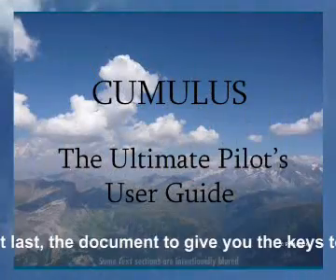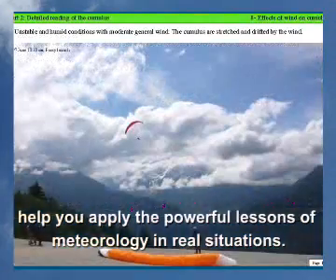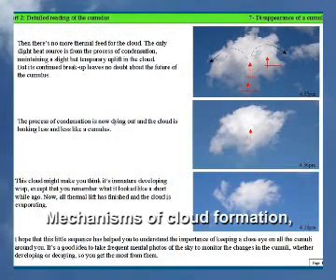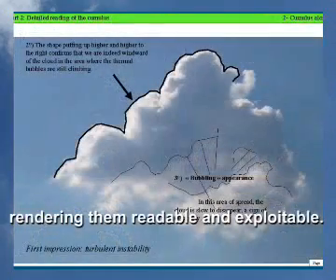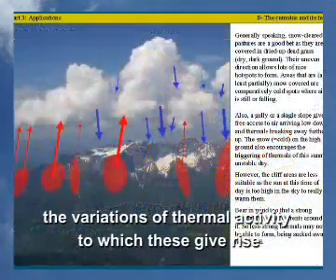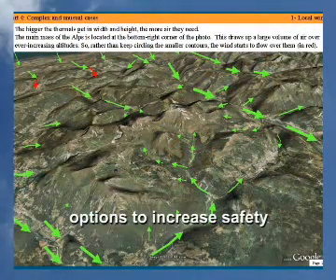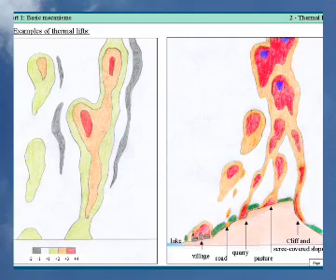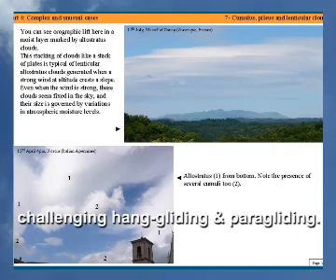Cumulus Ultimate Pilots User Guide ST.wmv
Discover this unique technical document created by a weather enthusiast paraglider pilot and made for all free flight pilots. Cumulus clouds will now act as your allies, with the multitude of useful information they give us for the flight.

With hundreds of pictures analyzed, sequences of images revealing the dynamics of cumulus clouds, over 300 pages of analysis on a single electronic document, ''Cumulus: The Ultimate Pilot's User Guide'' is the new document you need if you want to expand your knowledge in flight situation for a safe, informed and demanding free flight practice.